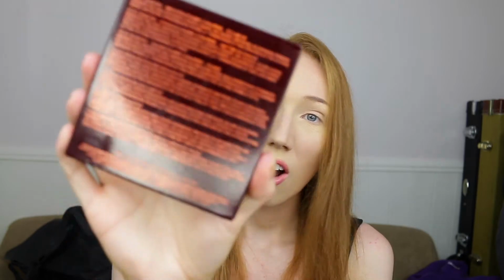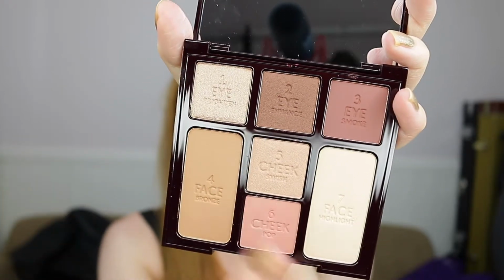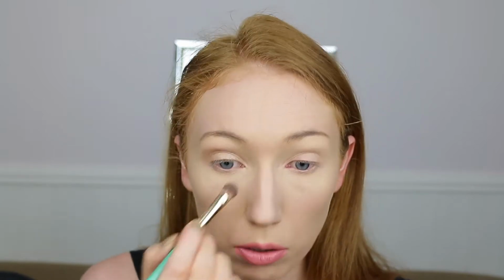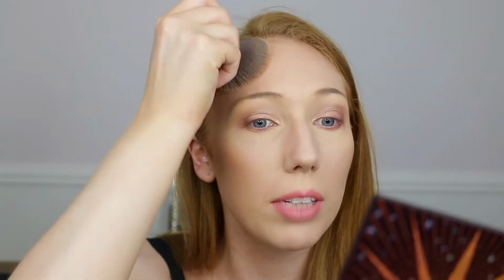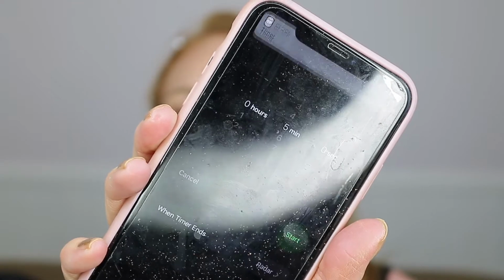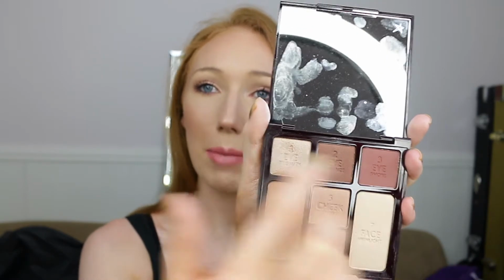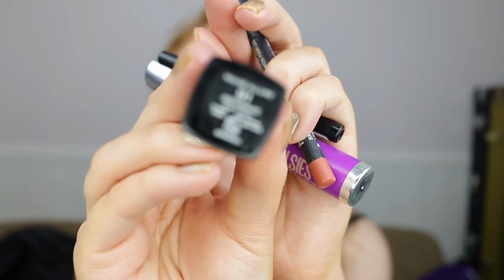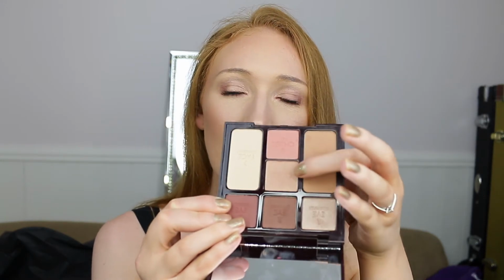5 MINUTE PALETTE?!! | CHARLOTTE TILBURY INSTANT LOOK IN A PALETTE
OPEN ME!!!

Product Used:
Charlotte Tilbury Instant Look in a Palette in Gorgeous, Glowing Beauty

Other products I'm wearing:
Laura Mercier Tinted Moisturiser Oil Free
ELF 16 Hour Camp Concealer
Mac Pro Longwear Waterproof Brow Set
L'Oreal Infallible Gel Crayon Eye Liner
Maybelline Lash Lift Mascara
PS Pro Lip Liner in Rose Nude
Chanel Rouge Allure Luminous Intense Lipstick in 91 Séduisante